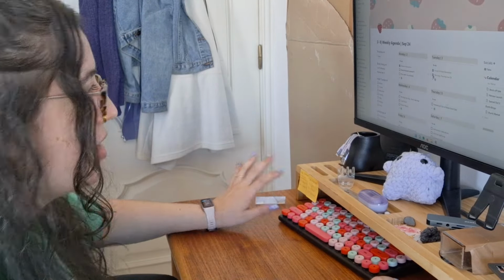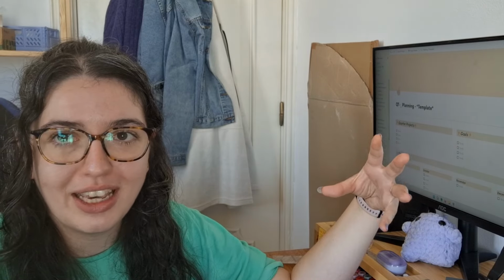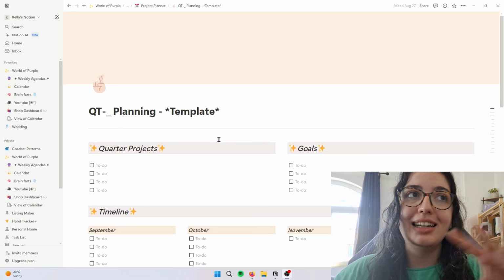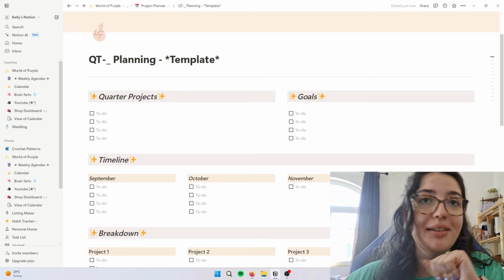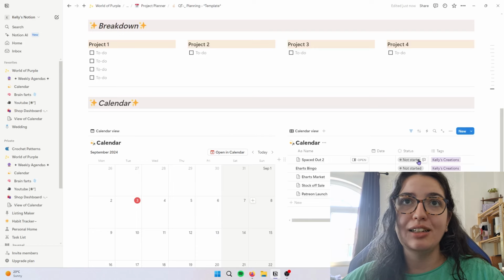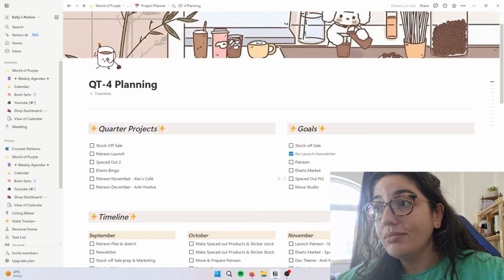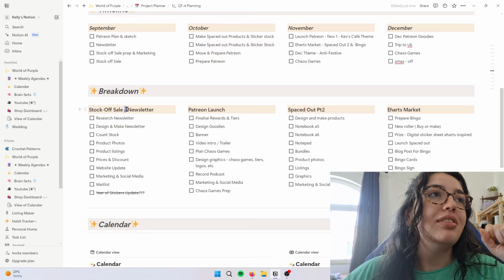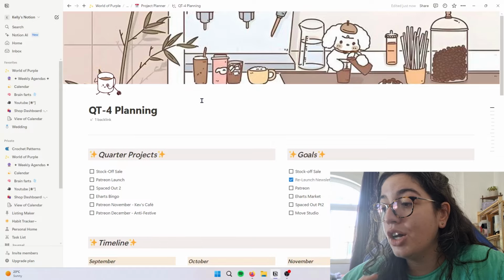✨ Planning the Next 4 Months in Notion | FREE TEMPLATE | Studio Vlog #71✨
Welcome back, gorgeous people! I'm backkk! Have you missed me?!
This vlog is all about me chatting about the coming up projects and showing you how I have planned the next quarter (ish) in Notion.

☆⋆｡𖦹°‧★☆⋆｡𖦹°‧★☆⋆｡𖦹°‧★☆⋆｡𖦹°‧★☆⋆｡𖦹°‧★☆⋆｡𖦹°‧★

☆⋆｡𖦹°‧★☆⋆｡𖦹°‧★☆⋆｡𖦹°‧★☆⋆｡𖦹°‧★☆⋆｡𖦹°‧★☆⋆｡𖦹°‧★

✦ Newsletter Sign up:
(to get early access to stock-off Sale)

or YouTube Library